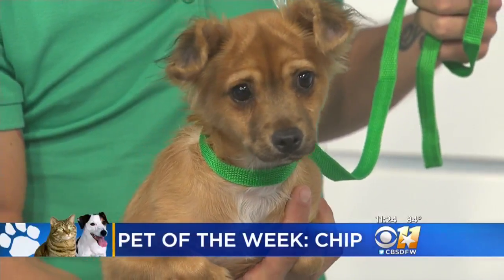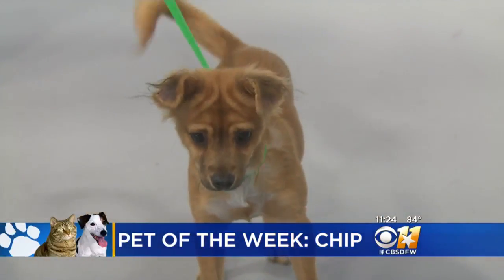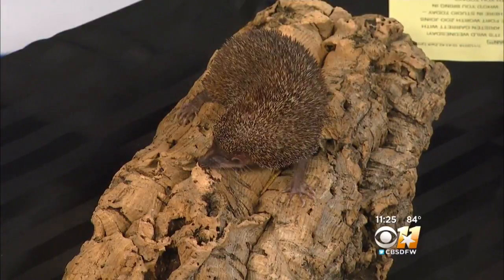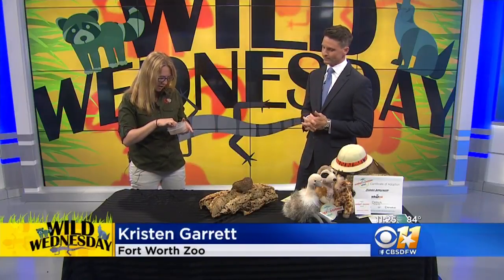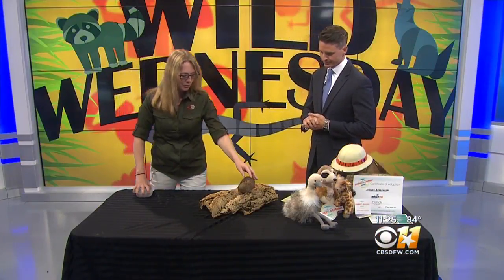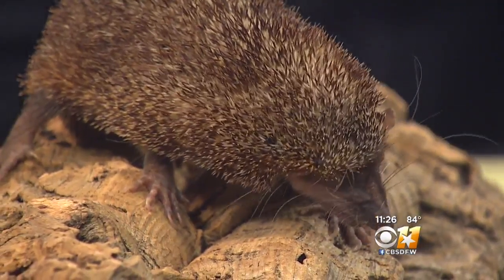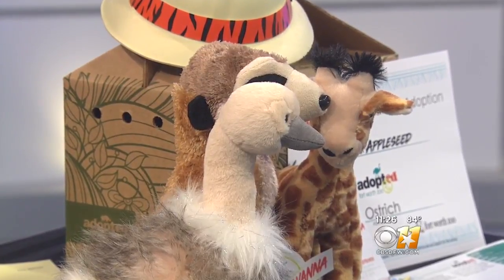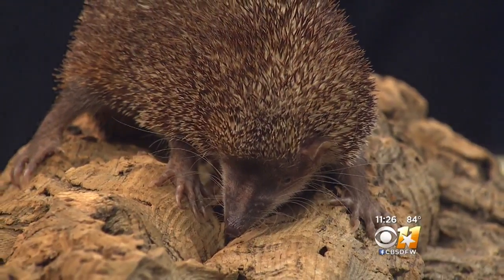Wild Wednesday: Greater Tenrec